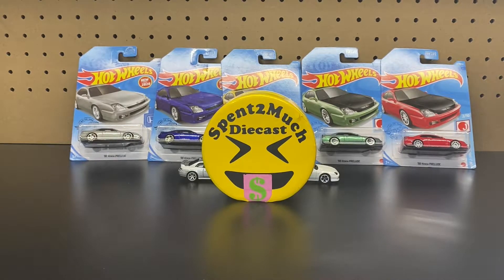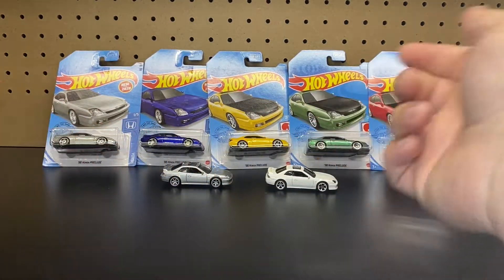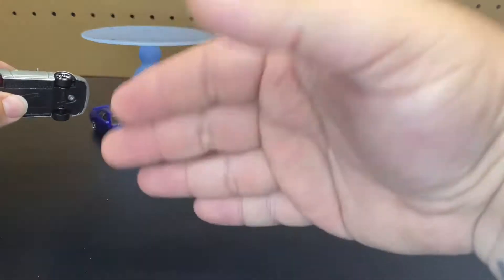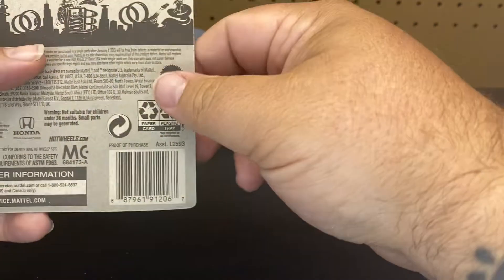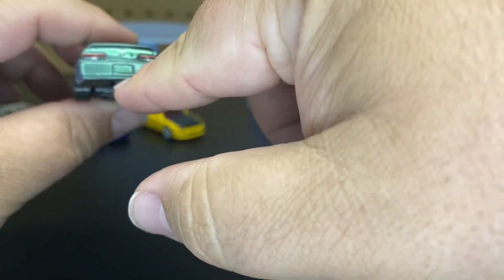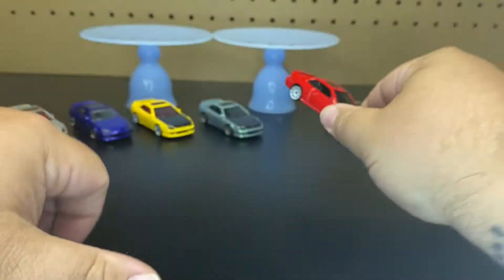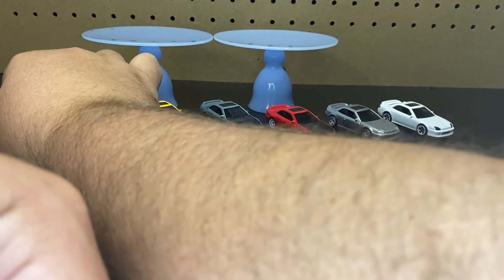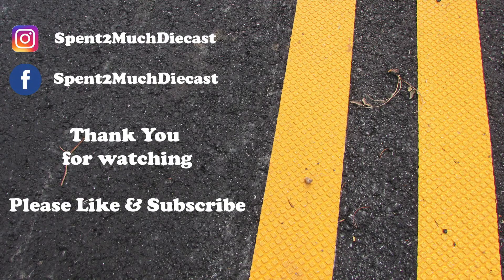'98 Honda Prelude By Hot Wheels | Unboxing & Review | Full Set | Nightburnerz 5 Pack Dollar General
Welcome Back to Spent2Much Diecast!!  What's Up Crew!!! Today we will be taking a look at all the 1998 Honda Prelude that have been made by Hot Wheels! This will be a new series we will be doing here on the channel!!

Want To Buy Diecasts Featured On This Channel. CLICK HERE!!